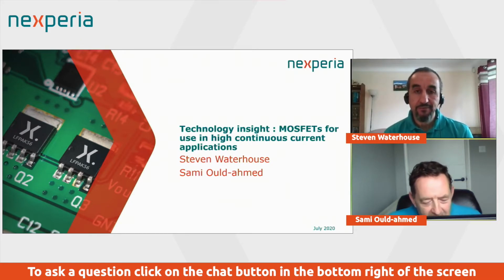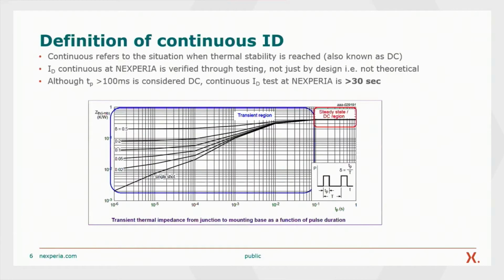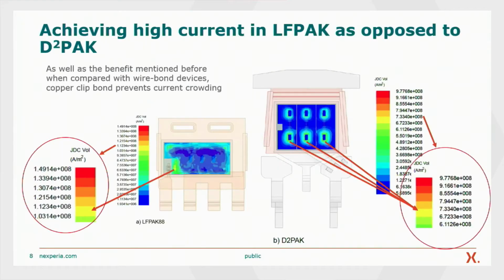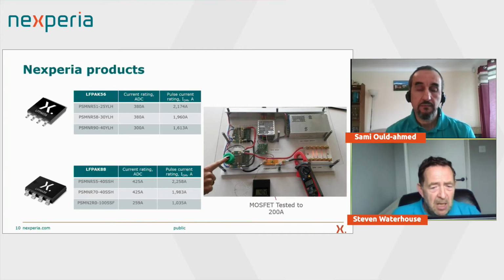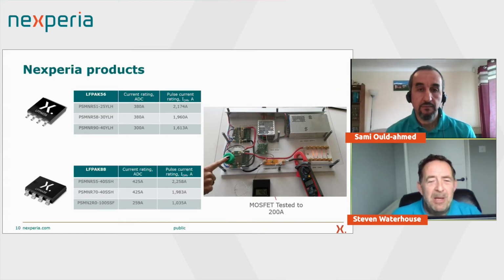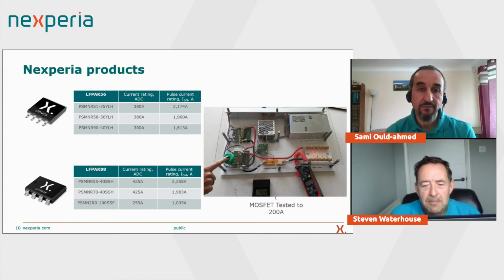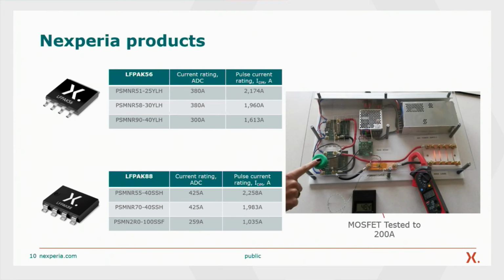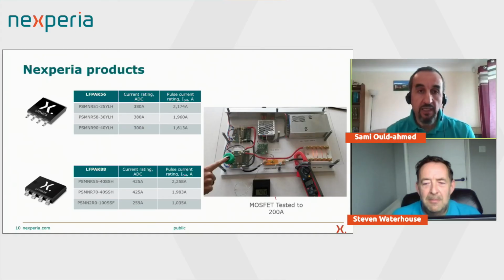MOSFETs for use in high continuous current application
Nexperia Power Live Event
Technology Insights

Many high power applications require a MOSFET to operate at very high continuous current for normal operation and/or expected fault conditions.

Nexperia MOSFETs show how high continuous current such as 380A in 5x6mm & 425A in 8x8mm can be achieved with LFPAK package as opposed to other packages such wire-bond where the limits are much lower.

Limiting factors such as thermal, PCBs, layout and other will be discussed. We will also what defines continuous and how it is application in real life application.